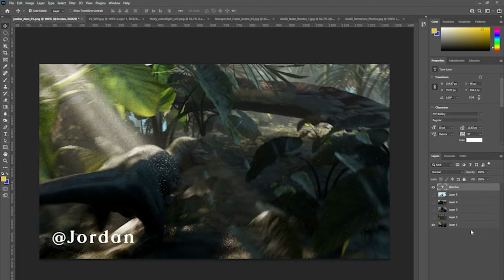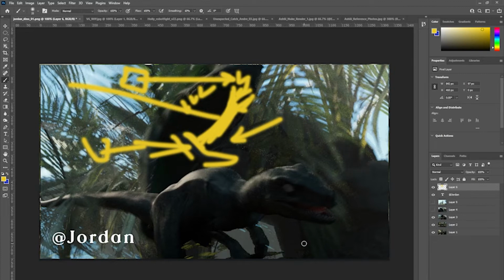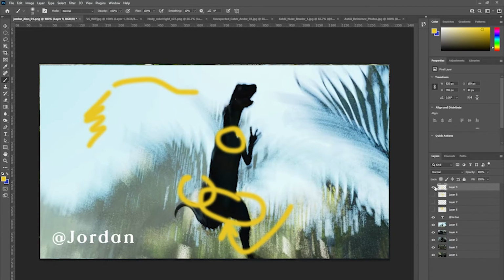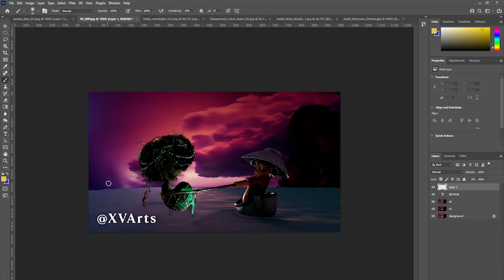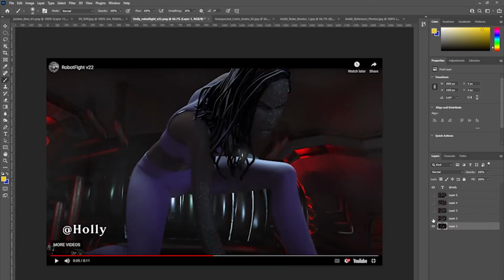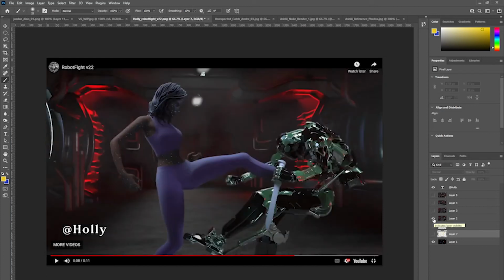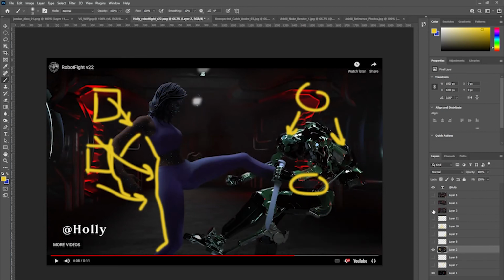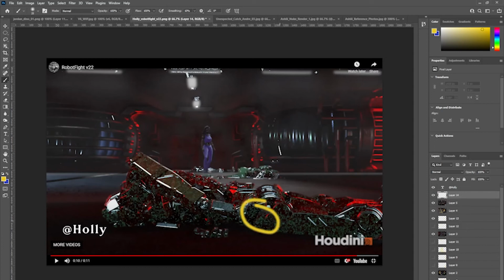Academy of Animated Art - Lighting Critique with Quan Tran May 16th, 2022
Let's start an awesome work week with a fresh episode of Lighting Critique by Quan Tran. In today's episode, Quan will review a handful of still images and videos submitted by our students. Tune in and enjoy!

Highlights

0:11 - Jordan's Submission
7:36 - XVArts's Submission
11:35 - Holly's Submission
22:20 - Andre's Submission
23:40 - Erin's Submission